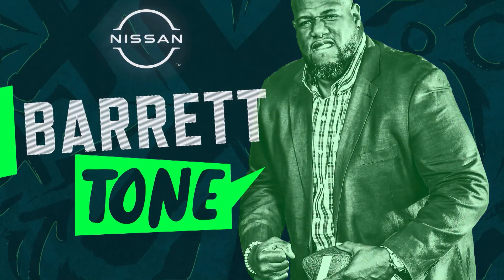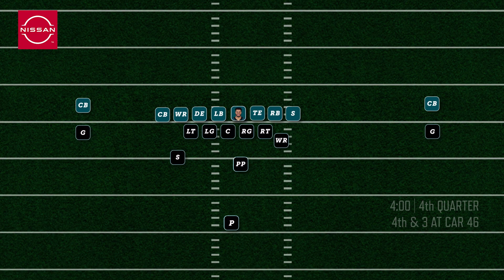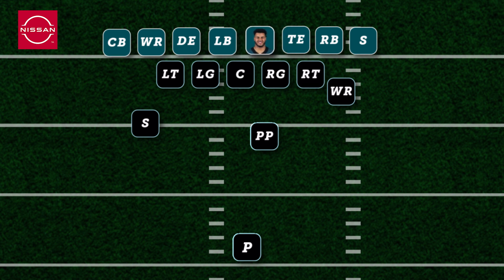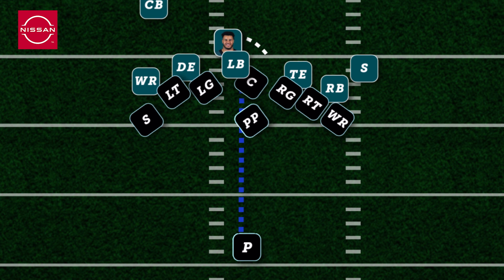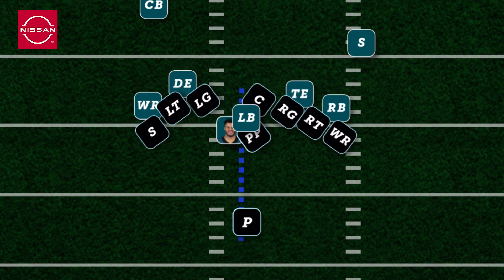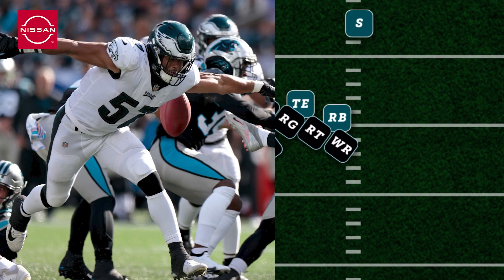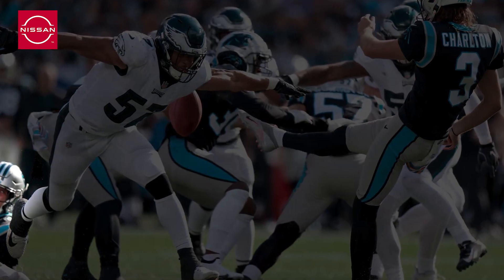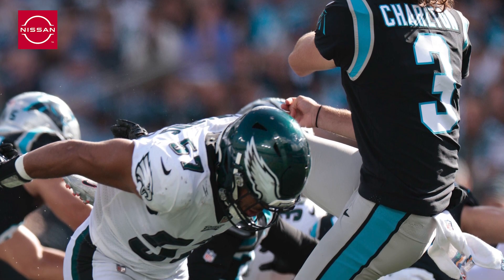Why Eagles' crucial blocked punt against Panthers was no accident | Barrett Tone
Barrett Brooks breaks down what the Eagles saw on special teams that led to a game-changing blocked punt by T.J. Edwards.

NBC Sports Philadelphia serves Philly sports fans 24/7 with the latest news on the Eagles, Sixers, Phillies and Flyers. Watch premier live games and insightful analysis from our experts on NBC Sports Philadelphia and the MyTeams app.